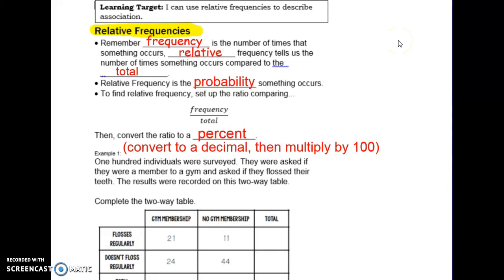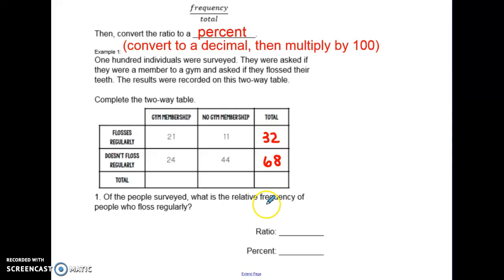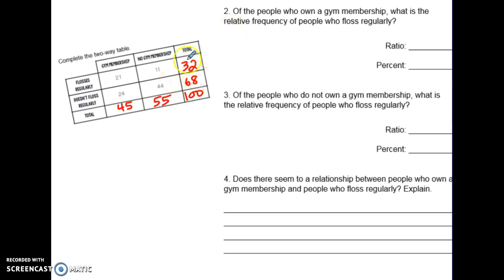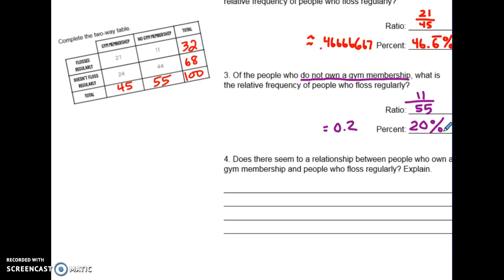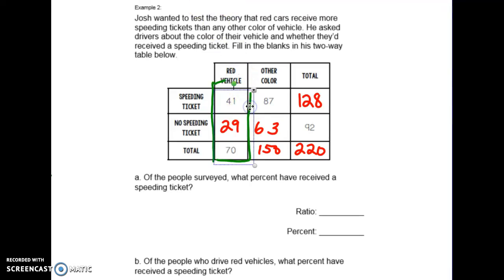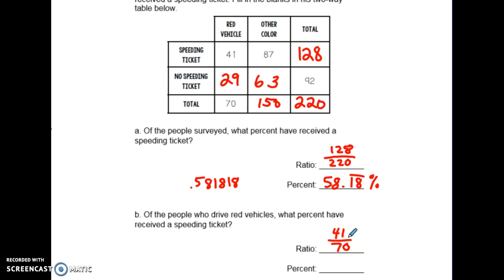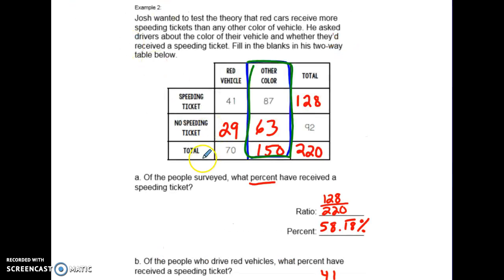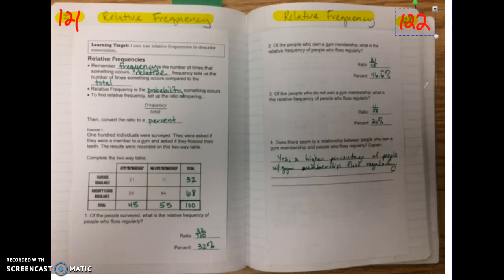8.6 Relative Frequencies